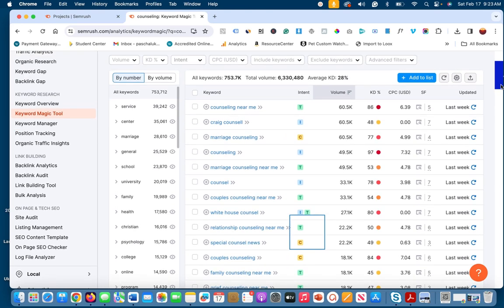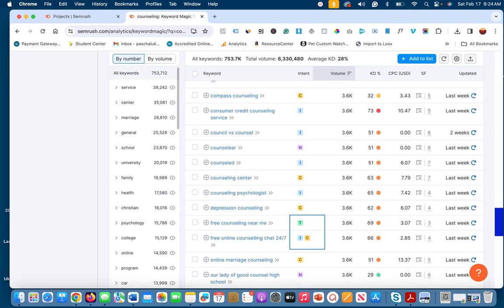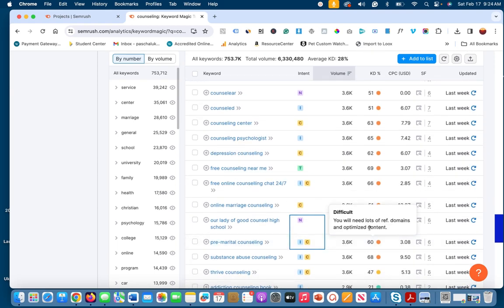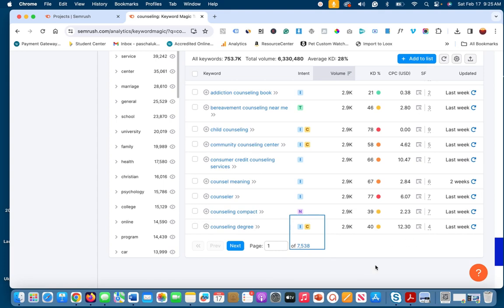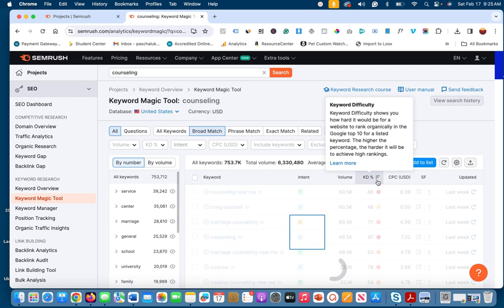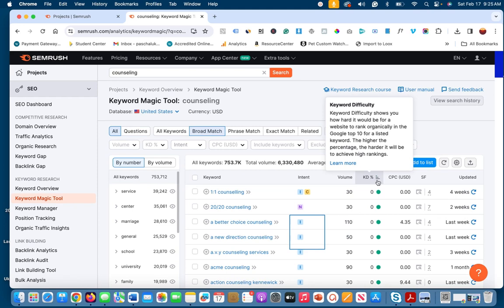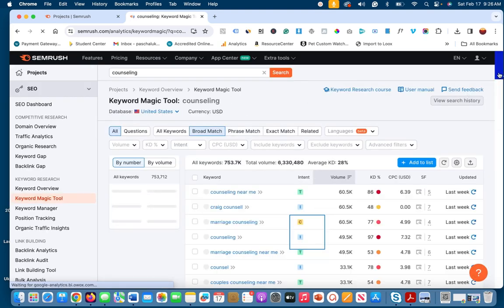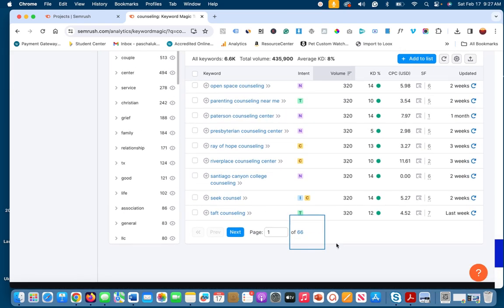5 Ways to Improve SEO for Your Business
Hey friends!

Welcome to Entrepreneurship Digest! If you've ever wondered how to get your business noticed online, you're not alone. Today, we're talking about SEO - or how to make friends with search engines so your site pops up first. Here’s what we’ll cover:

Keywords: Finding the right words that your customers are using.
Content Quality: Make sure your site has what people need.
Mobile-Friendly: Getting your site ready for phone users.
Fast Loading: No one likes to wait, and neither do search engines.
Links: How getting other sites to link to you can boost your visibility.
Simple, right? Stick with me, and let's make SEO less of a mystery together. Let's dive in!"

5 Ways to Use SEO for Your Business

0:00 Intro
1:11  Using Semrush for SEO
2:02  Writing Content
3:13 Ranking Resources to Try
4:37 Finding Your Niche
5:10 Growing Your Business

👉 Method 1: Use Semrush.com — this is a great website to help you source keywords that can help your business with visibility and growth. Big brands and companies use Semrush to help them leverage their SEO.

👉  Method 2: Utilize content writing. When you take your time to write content, then you improve your SEO rankings. This can also help you build a big following with time. So find a content strategy that works for you and stick to it.

👉  Method 3: Find content ideas that you can share with others. This can be as simple as posting your work on social media such as Facebook, and Instagram. This can help you gain more followers and grow your business.

👉  Method 4: Use tools that are specific to your niche. For instance, as a counselor, you can use these skills to put your expertise out there. This will help you gain more clients.

👉  Method 5: Work on your website branding. This is how you communicate your message to others. Work on your website and make it relatable to your clients.

🎓 Electronic 𝗥𝗲𝘀𝗼𝘂𝗿𝗰𝗲𝘀